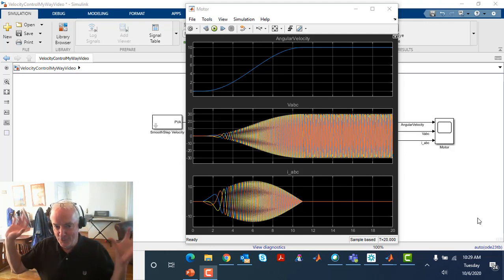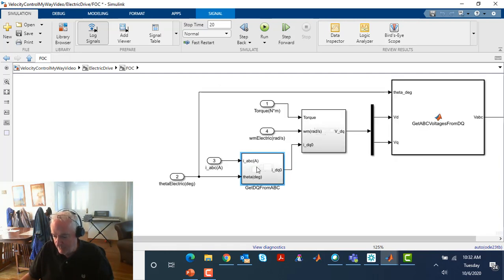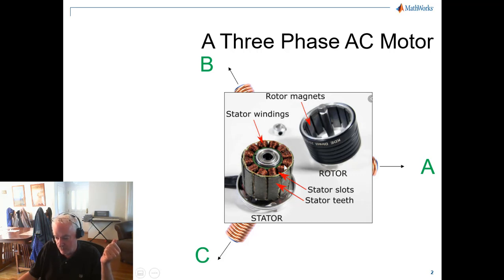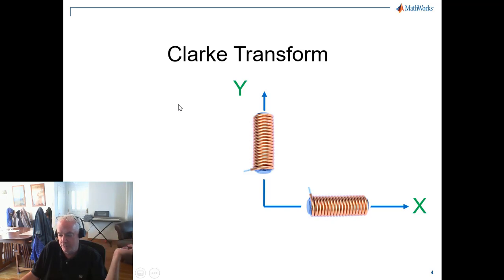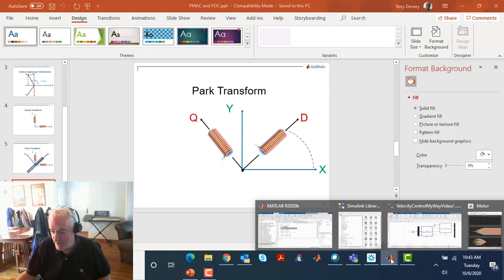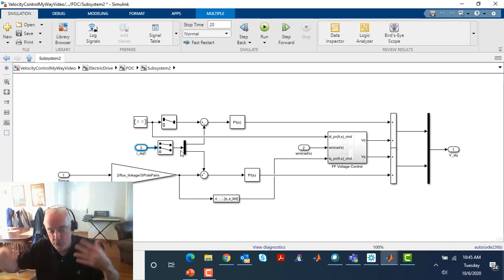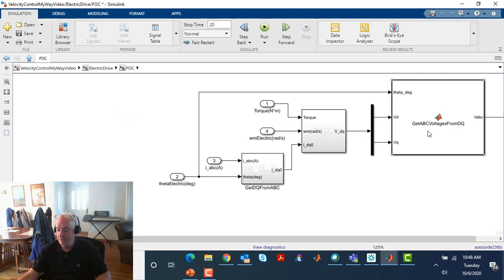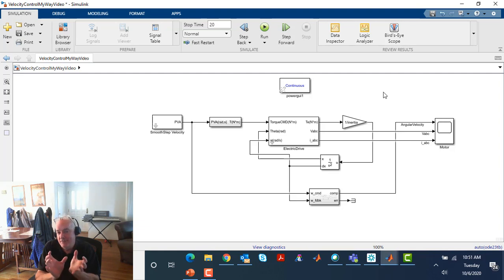Engineers Studio #69 -- Field-Oriented Control (FOC) of a PMSM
In this video, Terry Denery explains how AC Motors are controlled with the formal method of Field-Oriented Control.  Terry explains it from the perspective of a mechanical engineer.